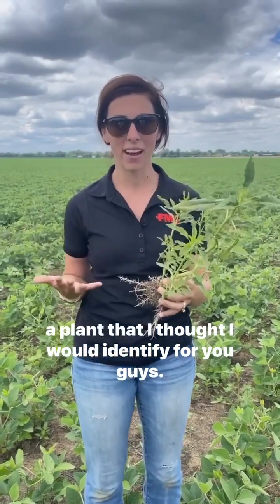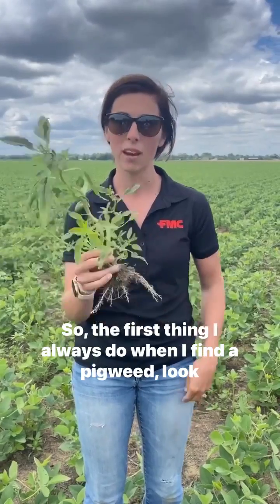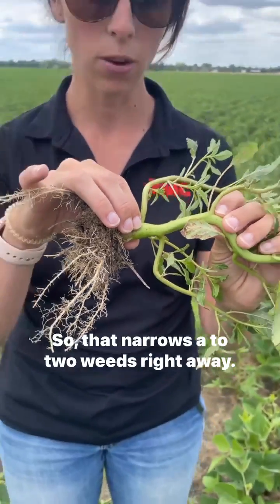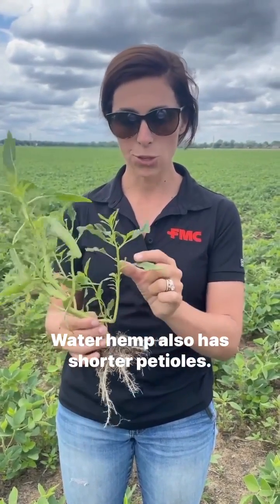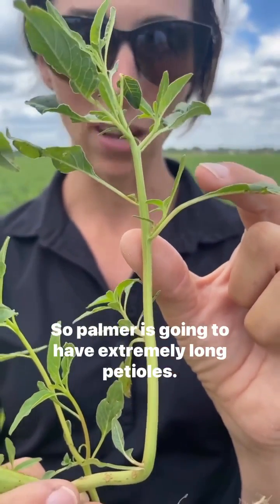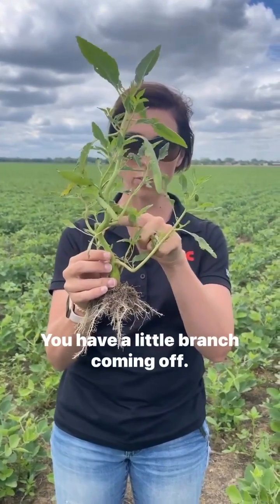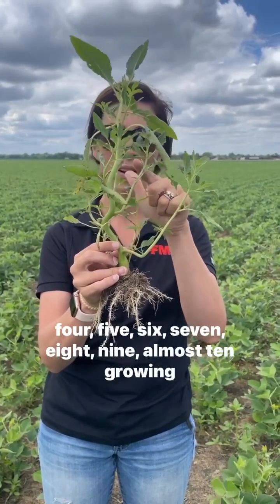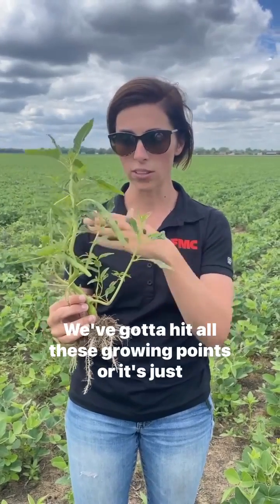Weed ID: Pigweeds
Do you know how to spot the difference between Waterhemp and Palmer Amaranth? Camille Lambert, FMC Technical Service Manager, shares identification tips.